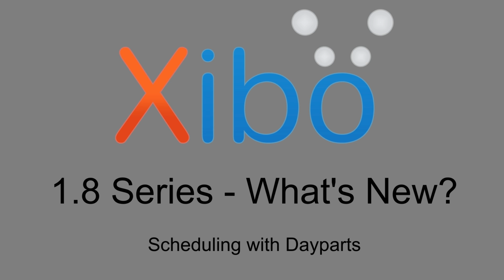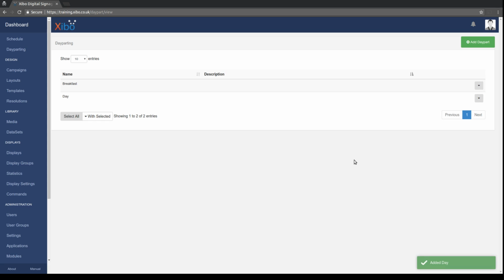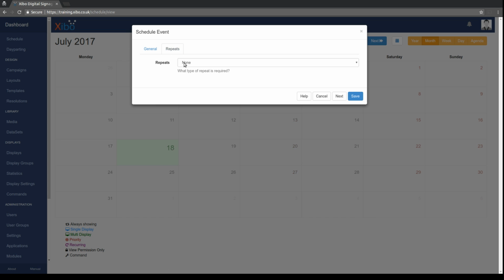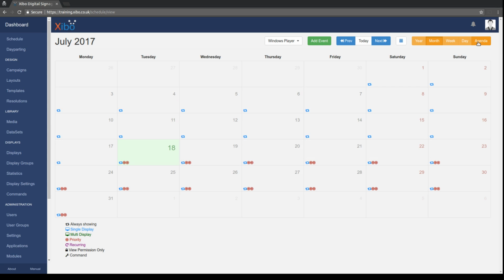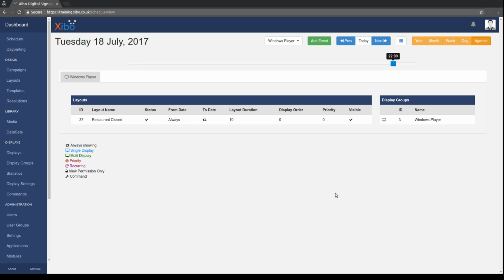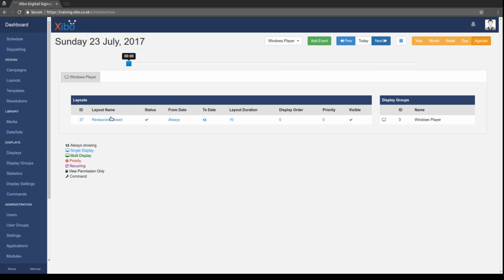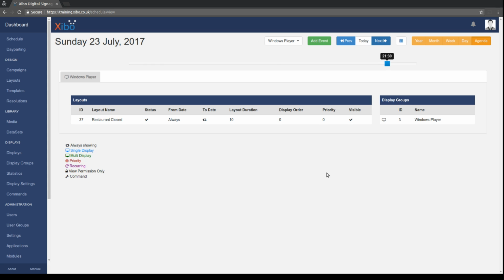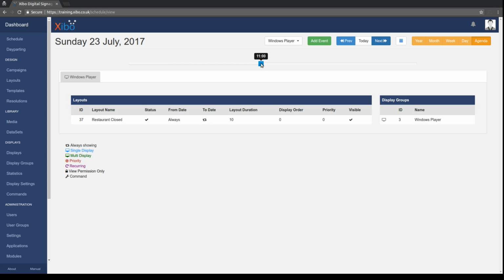What's New in 1.8 - 4. Scheduling with Dayparts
A new series where we take a look at what's new in the 1.8 series of Xibo. This time, we look at scheduling using Dayparts.

Alex takes you through a worked example of a cafe showing different layouts at different times of the day, based on dayparts.